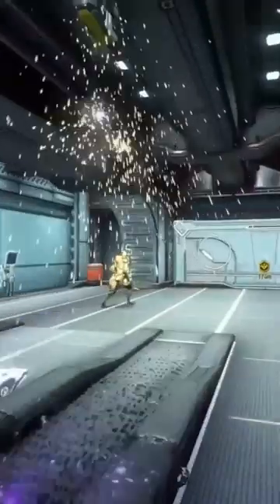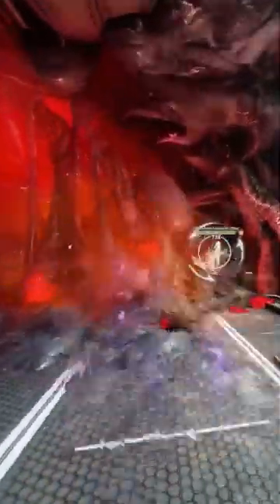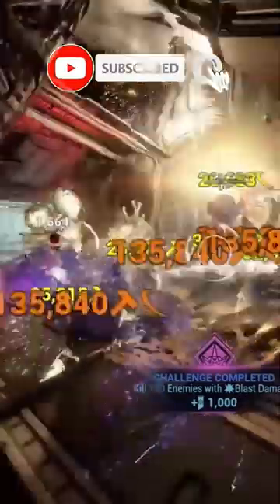Void Relics Refinement | Void Fissures••••[2]